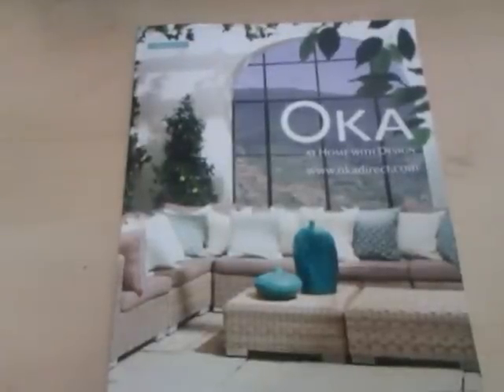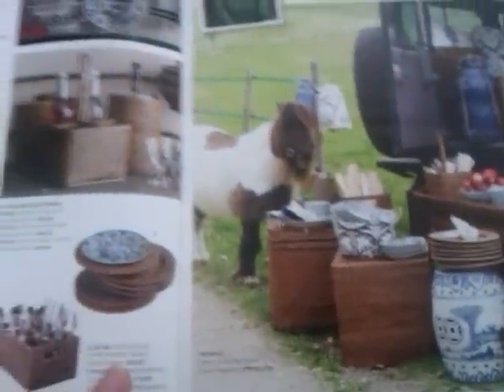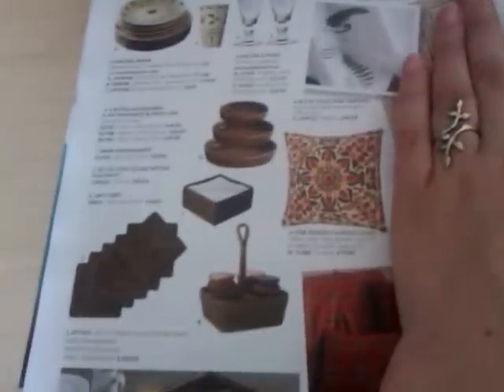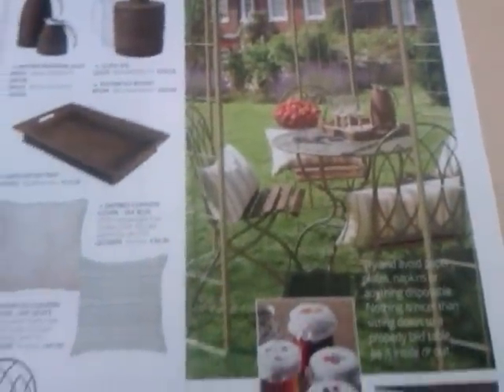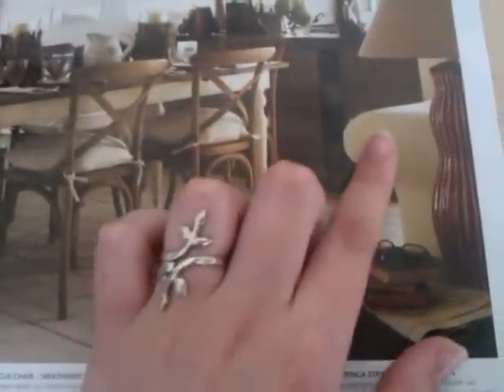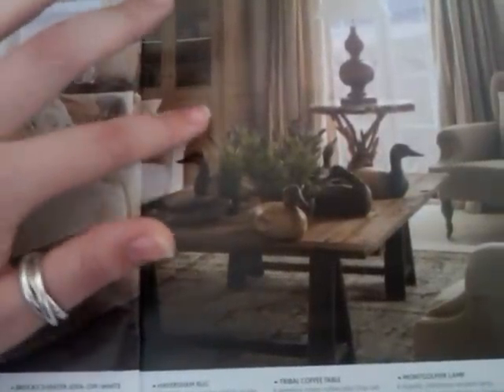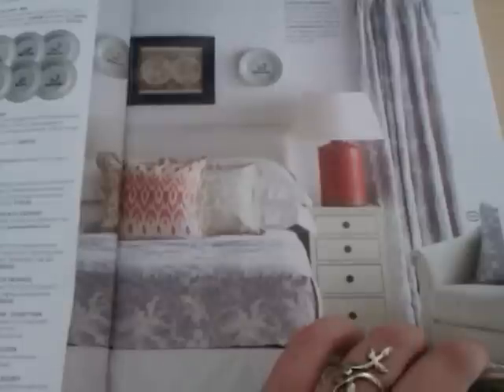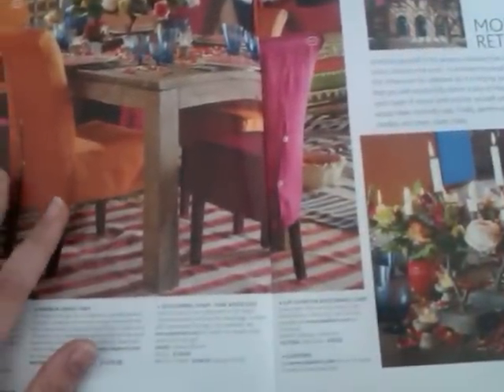ASMR - Magazine Flipping and Whispering (A Gift for GentleWhispering) Part 2